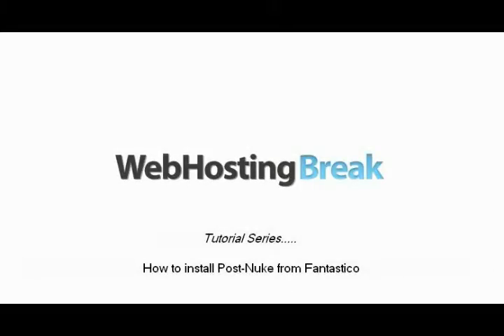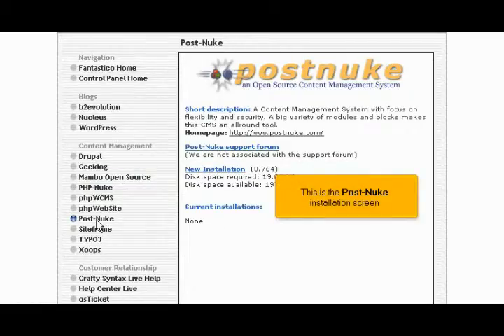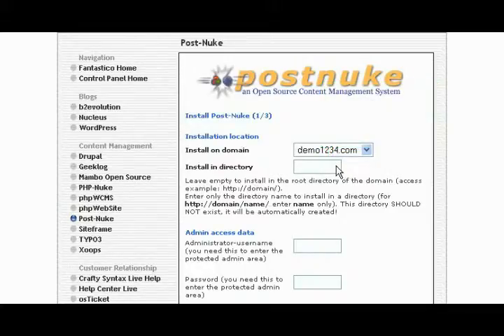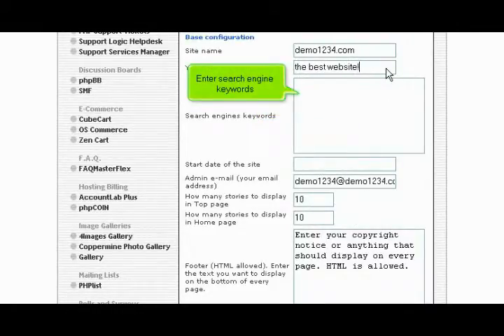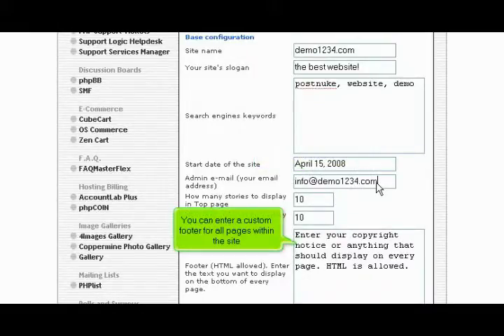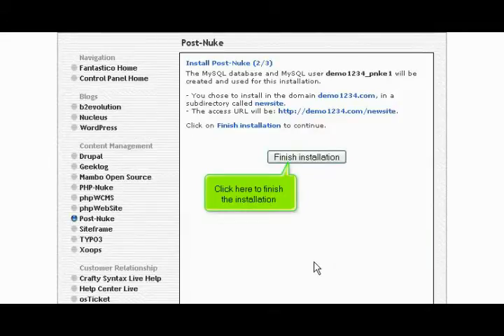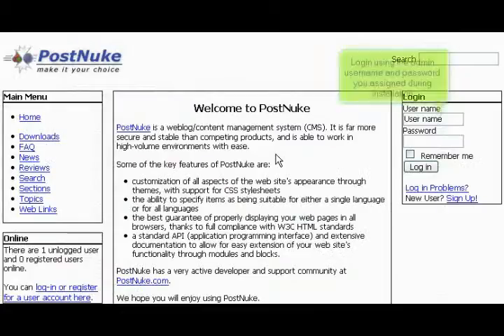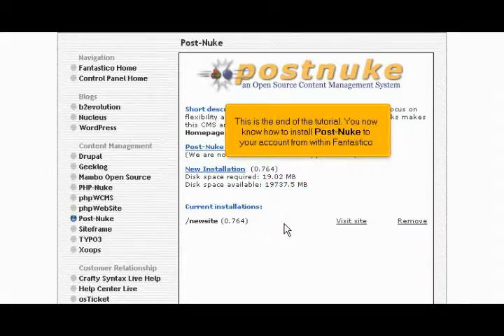WHB Presents: Installing Post Nuke from Fantastico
An easy to follow tutorial for installing Post Nuke from Fantastico. Check out the full library of tutorial videos available at webhostingbreak.com!